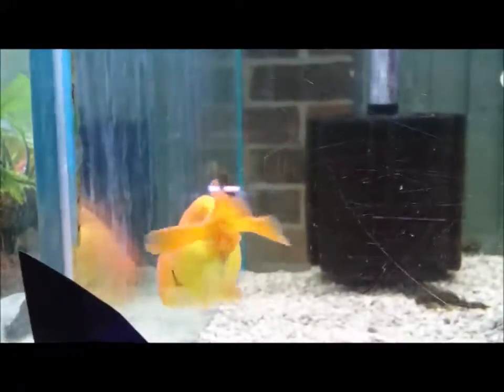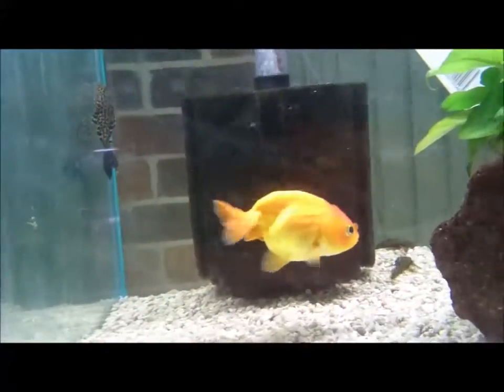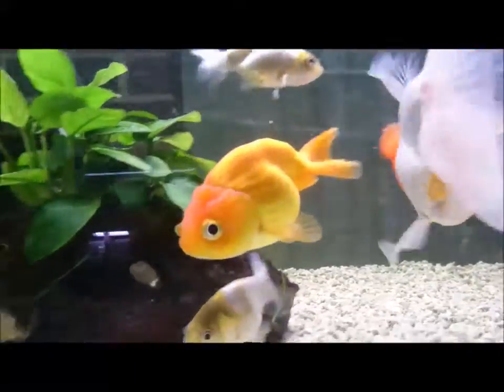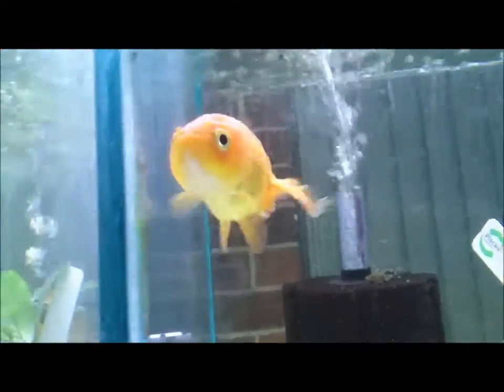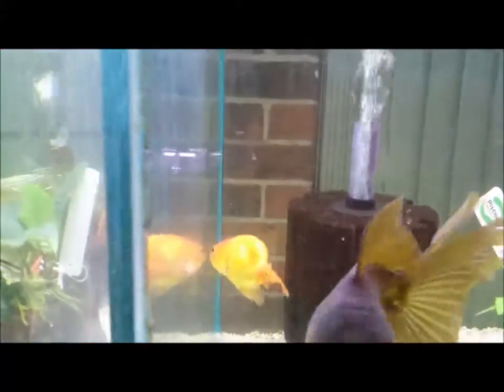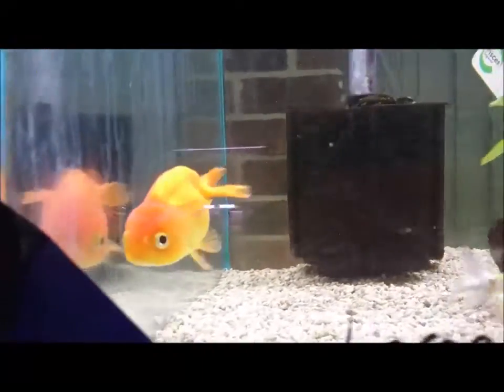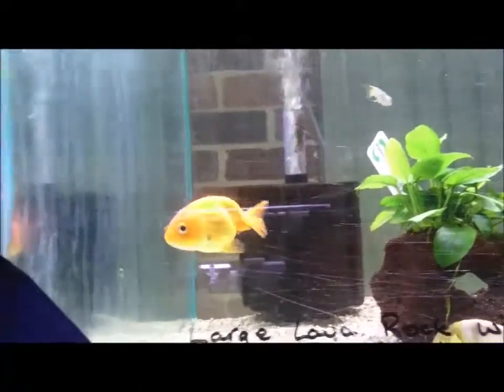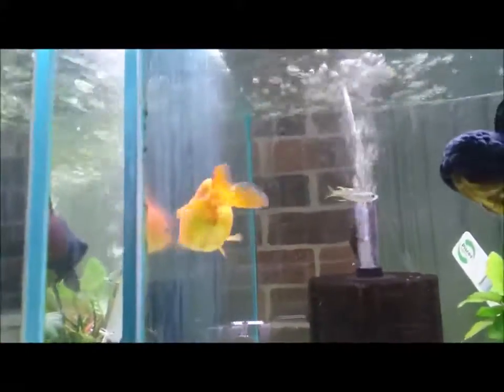SOLD, Red Ranchu Goldfish, Thailand Imported Fancy, Shrimplovers Australia